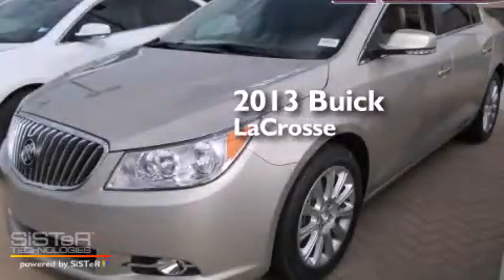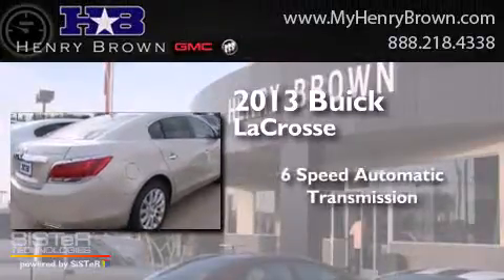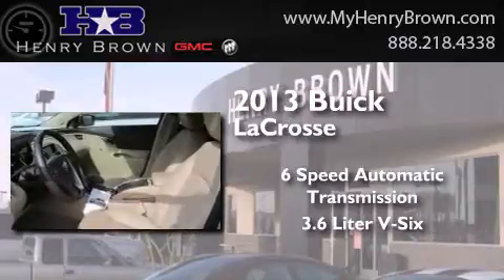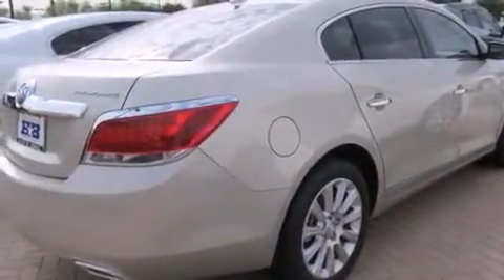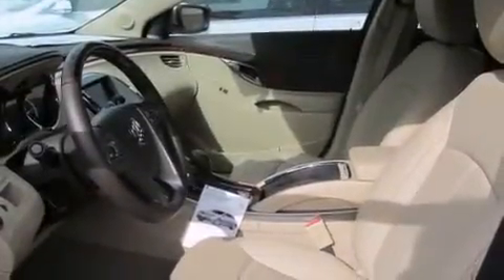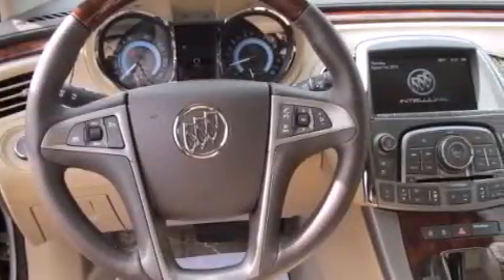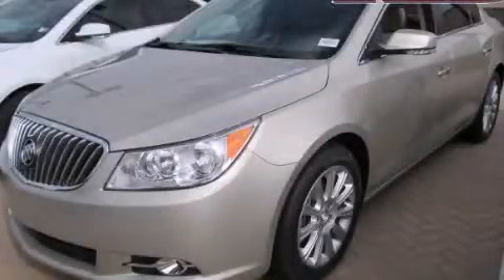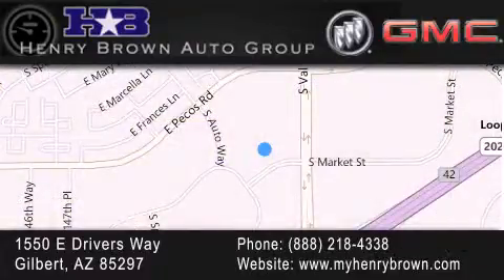2013 Buick LaCrosse Phoenix AZ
Year : 2013
 Make : Buick
 Model : LaCrosse
 Engine : 3.6L V6
 Trans . : 6 Spd Automatic
 Exterior : Champg Silv Met

 Interior : Cash Perf Lthr
 Stock : 3B431

 1550 E. Drivers Way